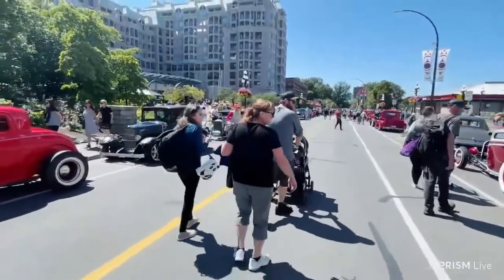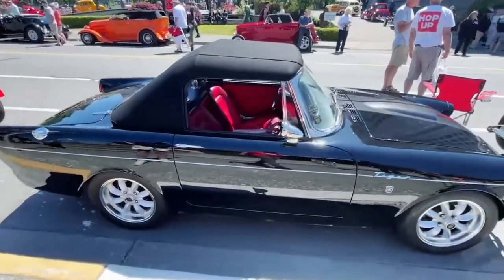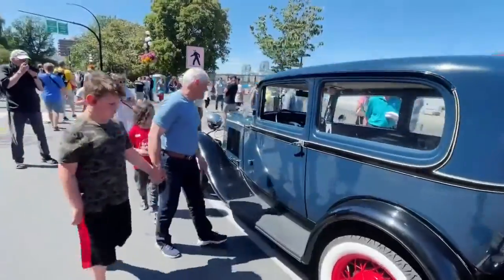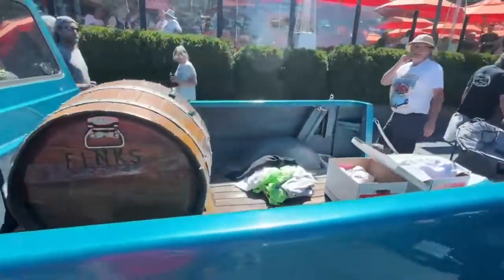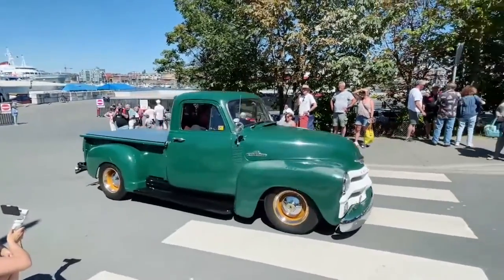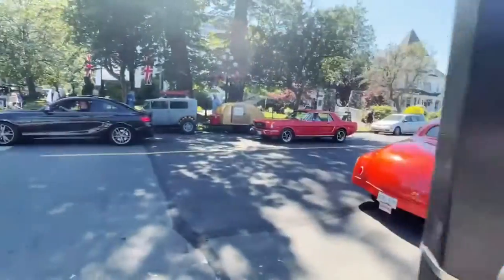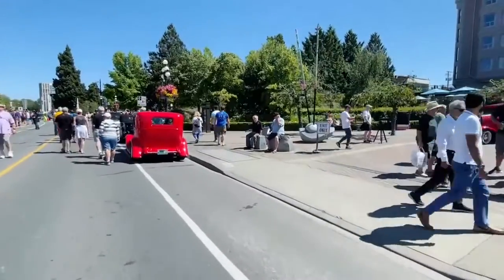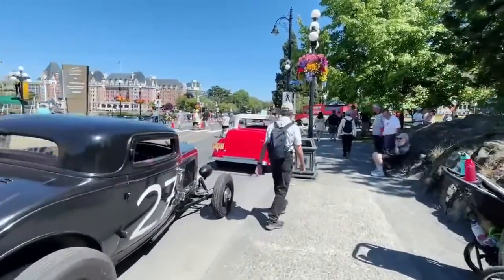Deuce Days July 14 Victoria BC Day 1 Arriving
Friday July 14 as the cars were arriving from the states and here in BC as well as other parts of Canada.